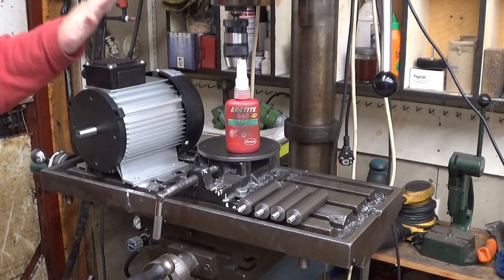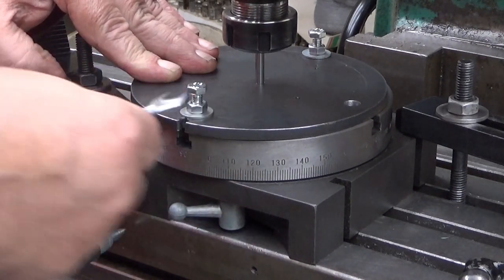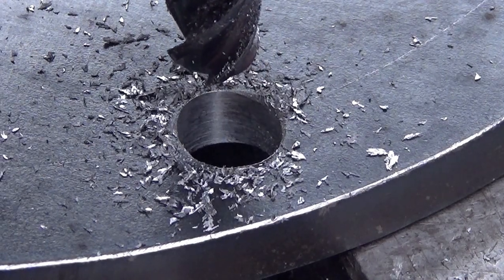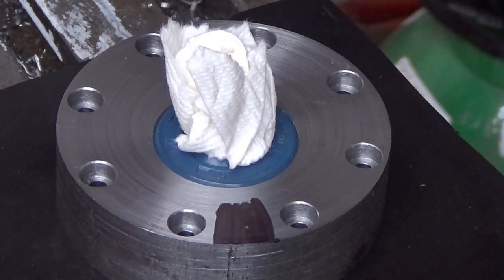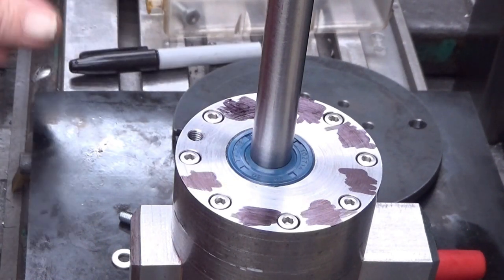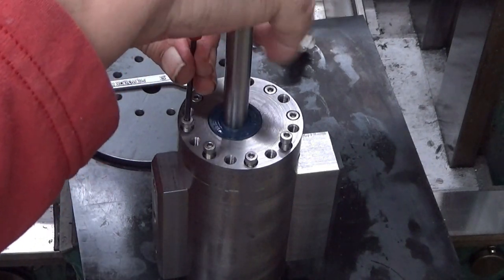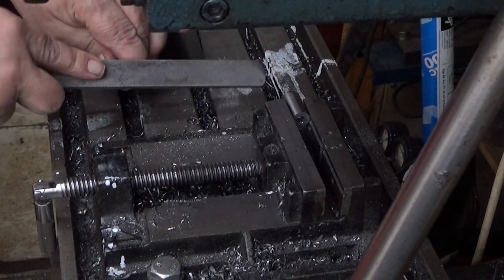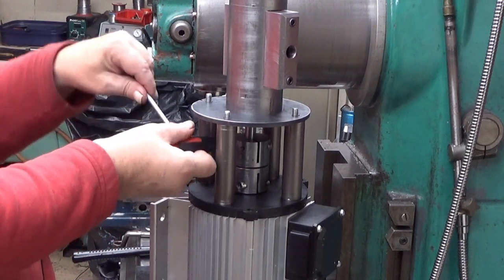Rotary Vane Compressor approaches the finish line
The separate components of the rotary vane compressor are coming together.

In this video I am using:
- Schaublin SV-51 (1955) Milling machine
- Solberga (1975) Drill press

Chapters:
0:00:00 Intro
0:03:10 Gluing the standoffs and drilling the plate
0:08:13 Marking places for a non-concentric bolt circle
0:16:03 Drilling the bolt circle
0:17:50 Making holes oval-shaped
0:21:00 Marking, drilling and tapping one M6 thread
0:34:55 Marking, drilling and tapping rest of the M6 threads
0:42:54 Attaching compressor end-seal and cutting the shaft
0:52:18 Marrying motor and the compressor
1:04:45 Conclusion and Bye